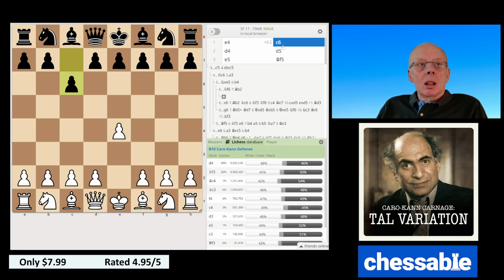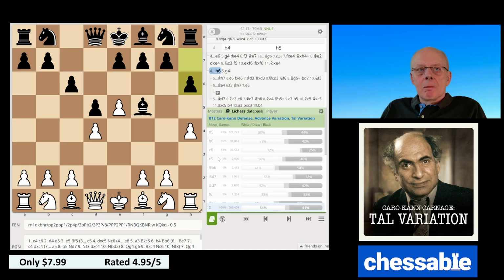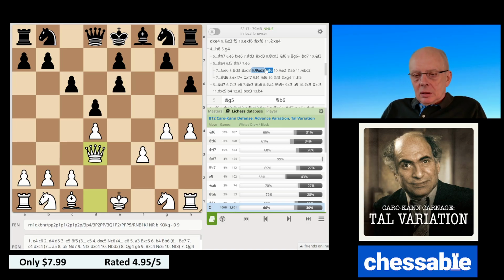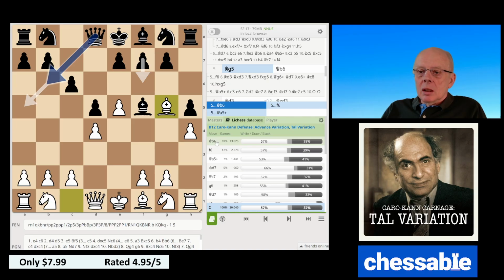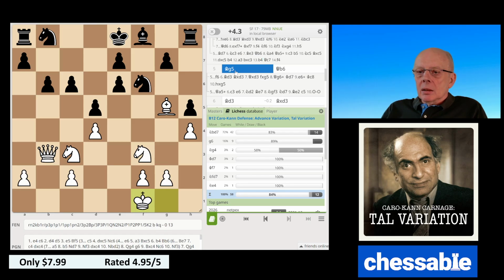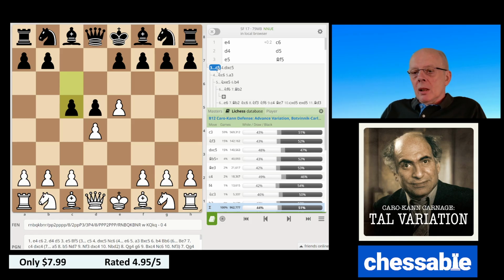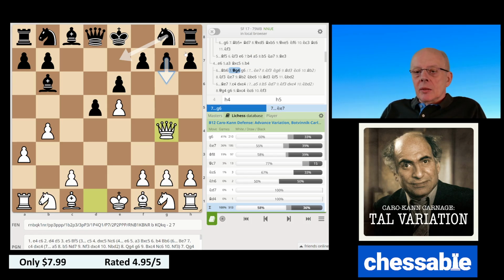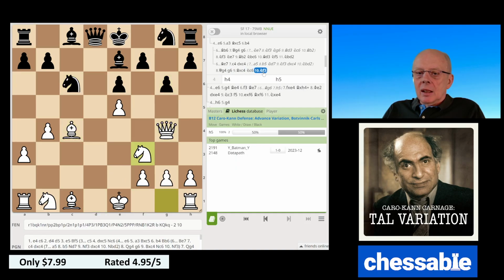My Chessable course: 'Caro-Kann Carnage: Tal variation'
Introduction to my Chessable course 'Caro-Kann Carnage: Tal variation'.

0:00 - Intro
1:40 - 3... Bf5 line
2:35 - 3... Bf5 4.h4 e6?
3:20 - 3... Bf5 4.h4 h6
7:25 - 3... Bf5 4.h4 h5
12:20 - 3... c5 4.dxc5 Nc6
14:30 - 3... c5 4.dxc5 e6
17:30 - Close